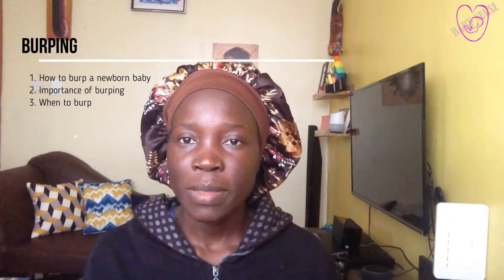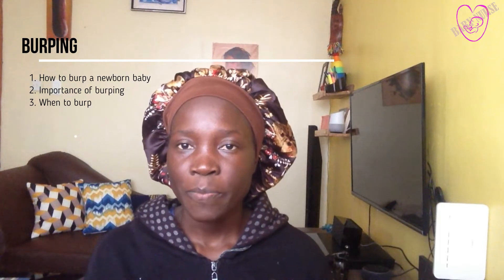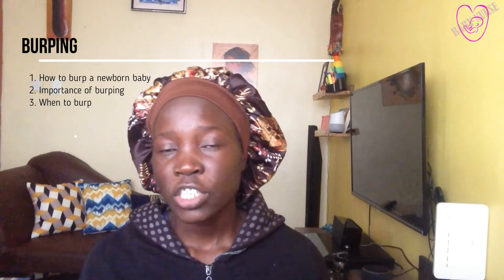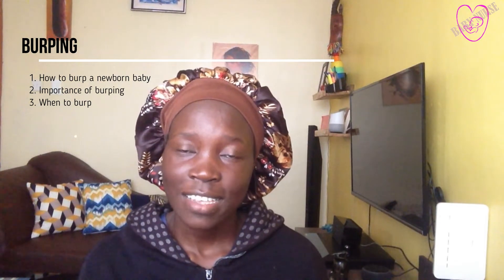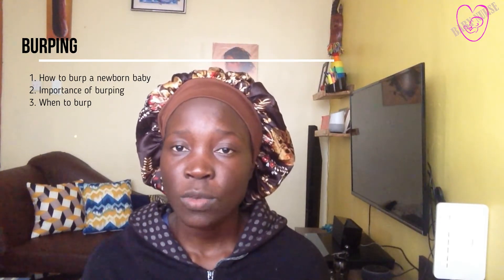How to burp newborn babies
When, how, and why to burp a newborn